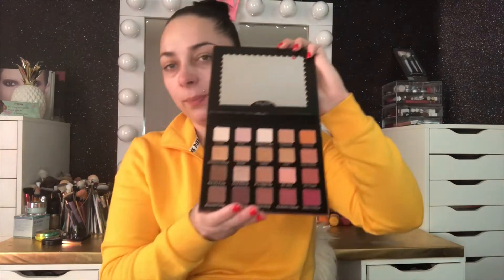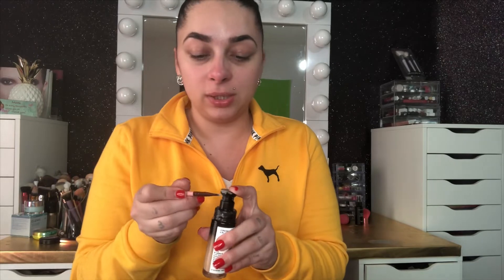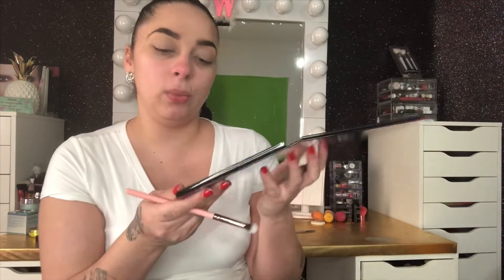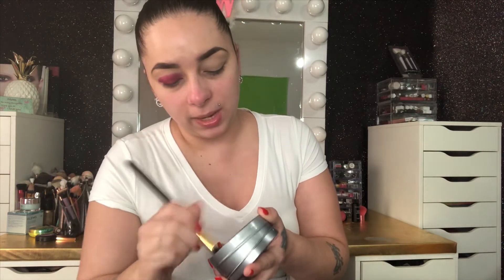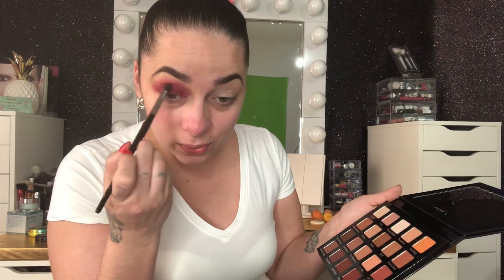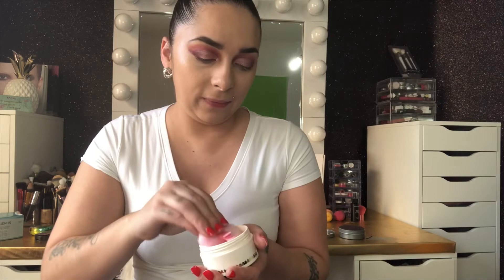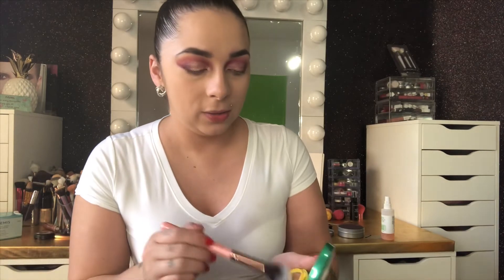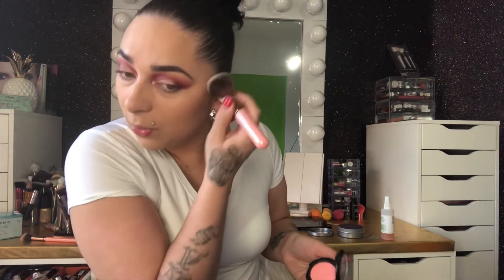Full face using BOXYLUXE PRODUCTS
Using the Violet Voss , Elemis , pretty vulgar powder & Luxoe brushes!! I hope you enjoyed my video !!

Here’s my boxyluxe video if you missed it